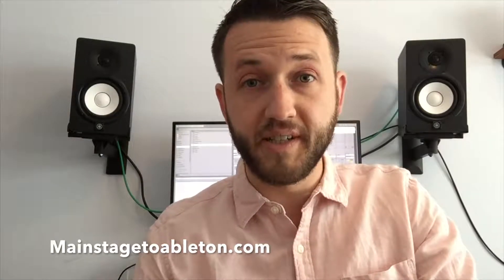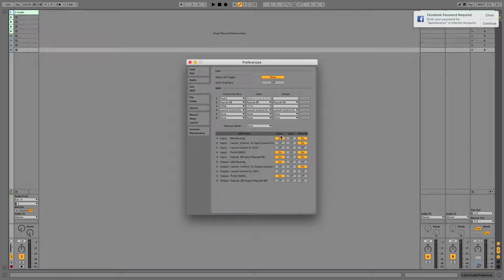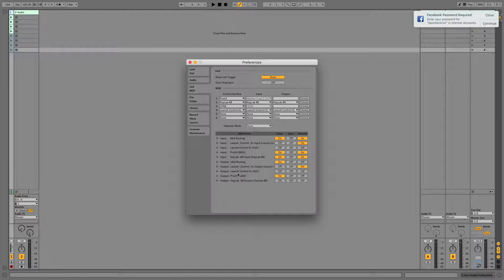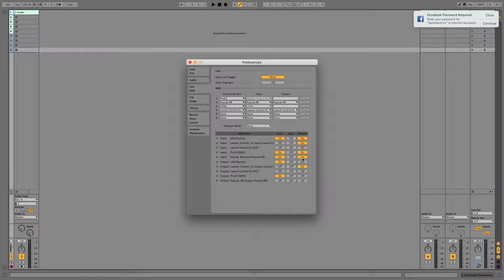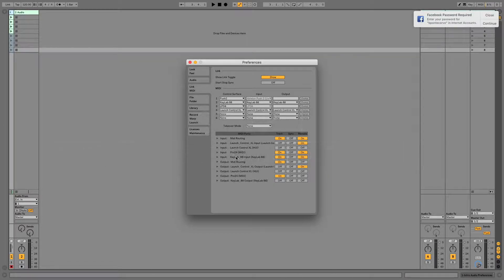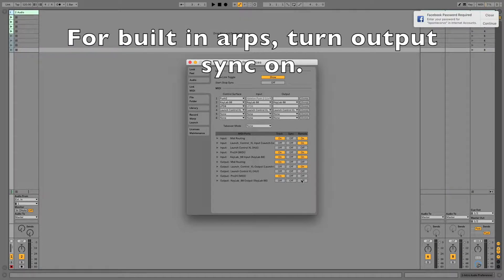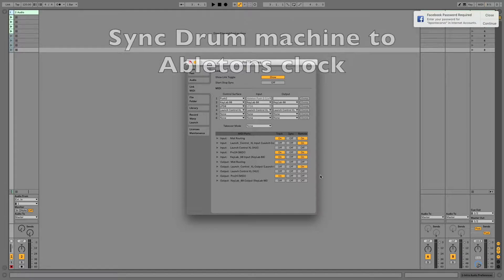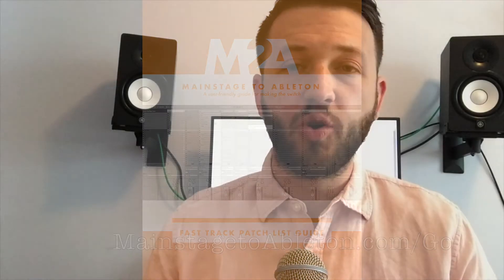Abletons Midi Preferences: Simplified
Abletons Midi Preferences explained and simplfied. What each one does, and general settings for how to use them

Full Text Post: Mainstagetoableton.com/Midipreferences